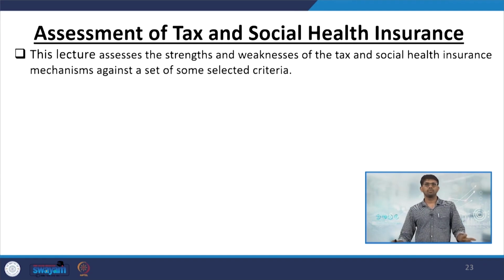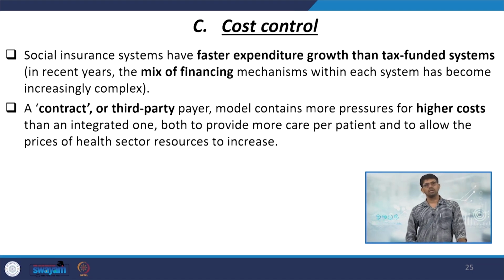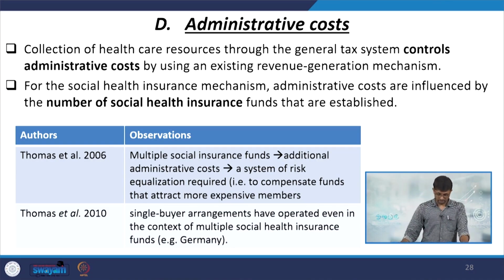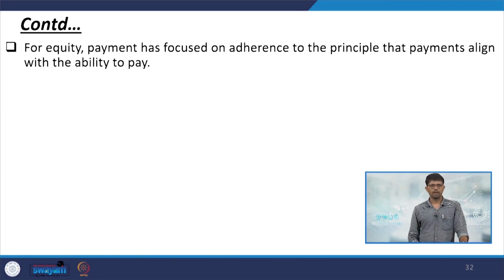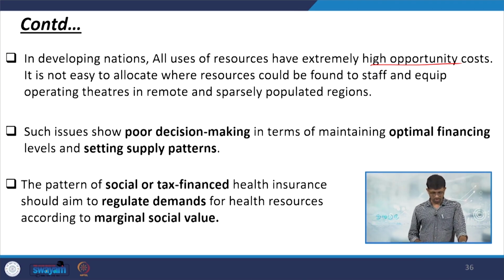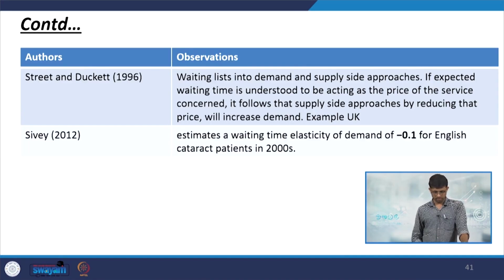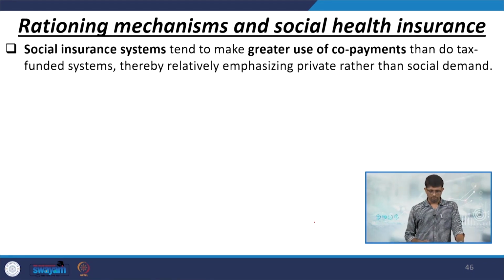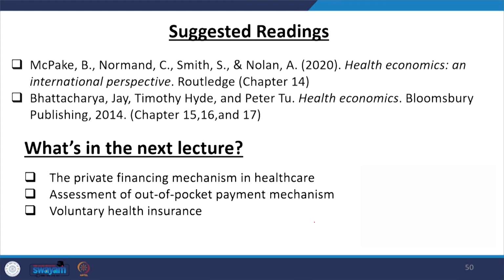Lecture 33- Tax and Social Health Insurance Mechanism II